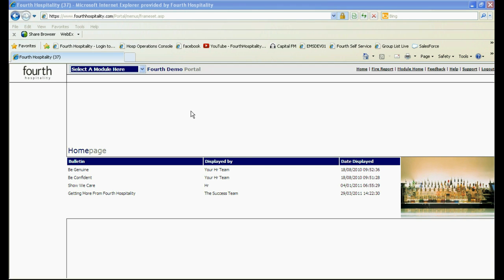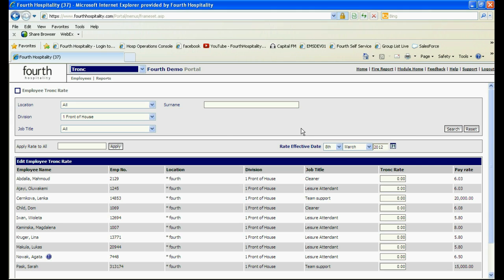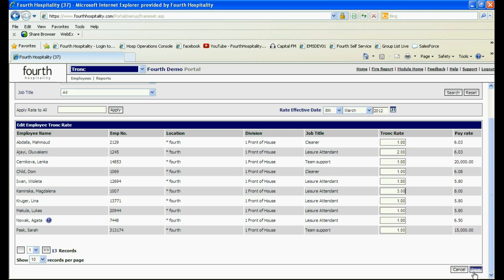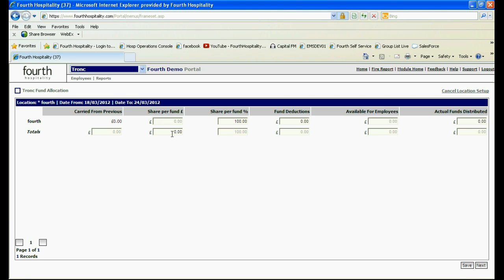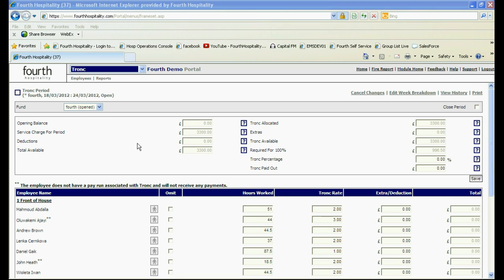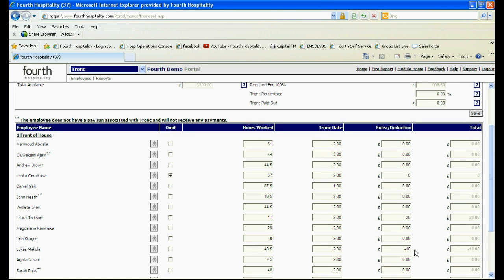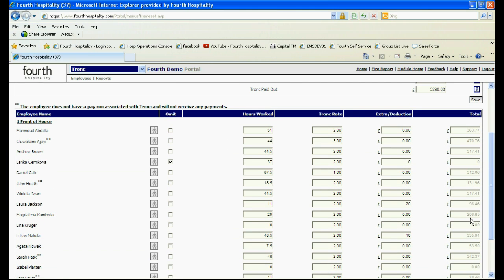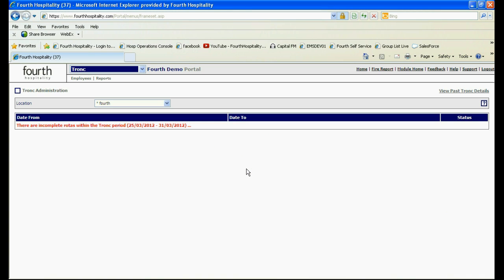Allocating tronc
This video show you how to set up tronc rate for employees and how to allocate out the tronc to your employees.